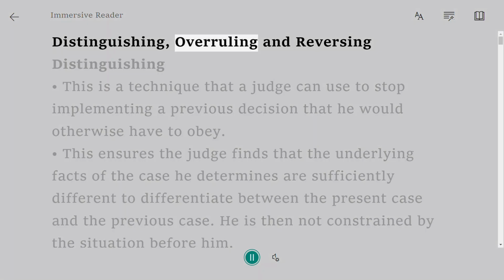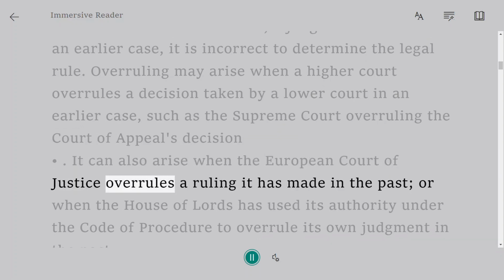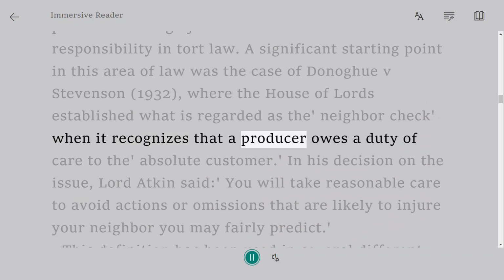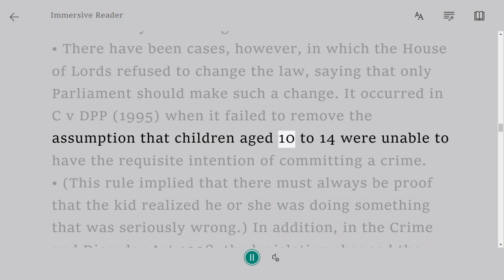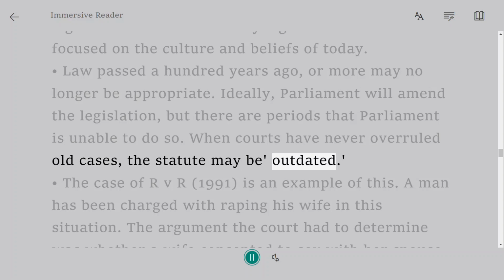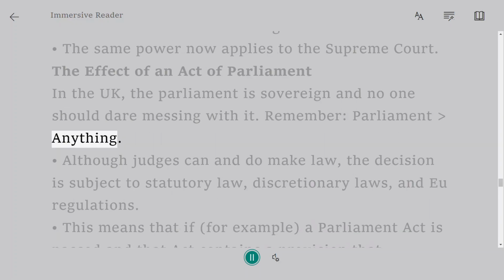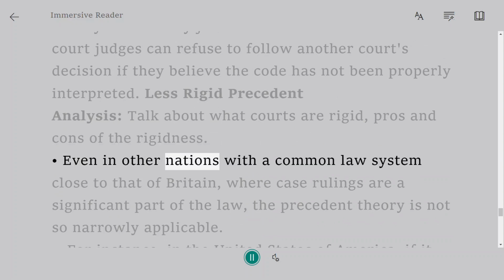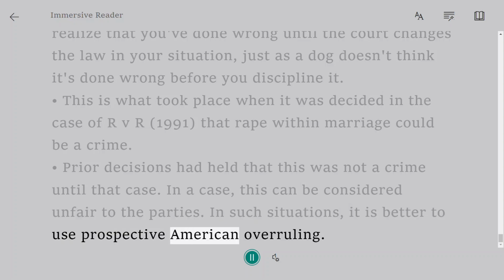Distinguishing, Overruling and Reversing | A Level Notes Law 9084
This is a technique that a judge can use to stop implementing a previous decision that he would otherwise have to obey.

• This ensures the judge finds that the underlying facts of the case he determines are sufficiently different to differentiate between the present case and the previous case. He is then not constrained by the situation before him.

• Balfour v Balfour (1919) and Merritt v Merritt (1971) are two cases that illustrate this method. A lady filed a lawsuit against her spouse for breach of contract in both situations. It was determined in Balfour that the lawsuit could not prevail because there was no attempt to develop civil relationships; there was only a marital partnership between a husband and wife, so there was no legally binding contract.

• The second case was successful because the court found the circumstances of the two situations to be sufficiently different in that, although the plaintiffs were husband and wife, the agreement was reached after they had divorced.

• Besides, the agreement was made in writing. It separated the situation from Balfour; the Merritt deal was not only a territorial agreement but also a legally enforceable contract.

Balfour and Meritt are cases that are applied at many places. Remember them.

Overruling

• This is wherein a later case, a judge claims that in an earlier case, it is incorrect to determine the legal rule. Overruling may arise when a higher court overrules a decision taken by a lower court in an earlier case, such as the Supreme Court overruling the Court of Appeal's decision

• . It can also arise when the European Court of Justice overrules a ruling it has made in the past; or when the House of Lords has used its authority under the Code of Procedure to overrule its own judgment in the past.

• An indication of this was seen in Pepper v Hart (1993) when the House of Lords decided that it was possible to use Hansard (the archive of what is said in Parliament) while trying to decide what certain terms in Parliament's Act represented. This ruling overruled Davis v Johnson's earlier decision (1979) when the House of Lords decided that it could not review Hansard.

Reversing

• This is where a higher court in the system in the same situation overturns a lower court's decision on appeal. The Court of Appeal, for instance, may interfere with the High Court's legal ruling and come to a different view of the law; it overturns the High Court's decision in this case.